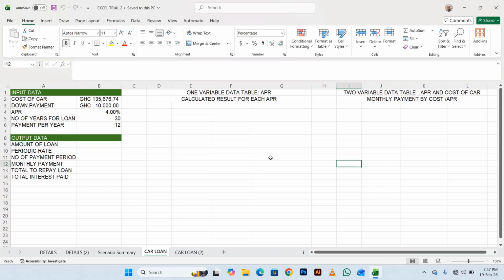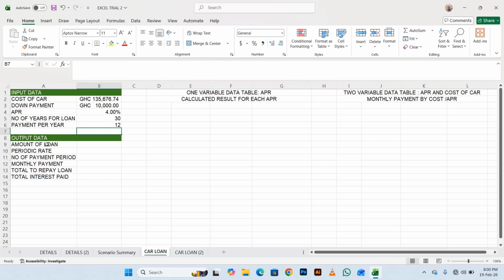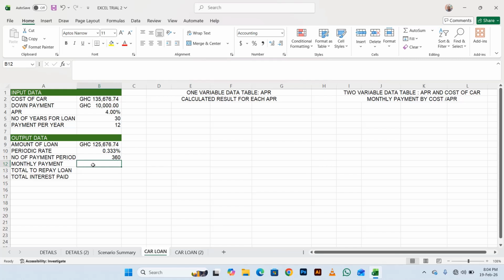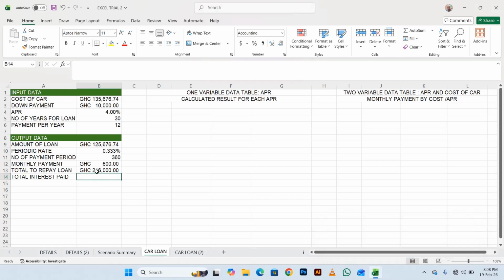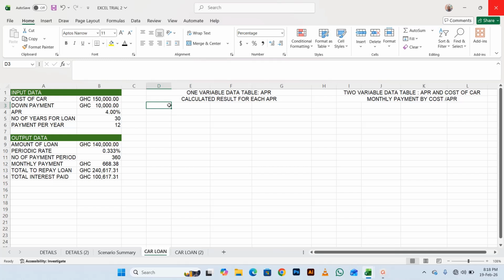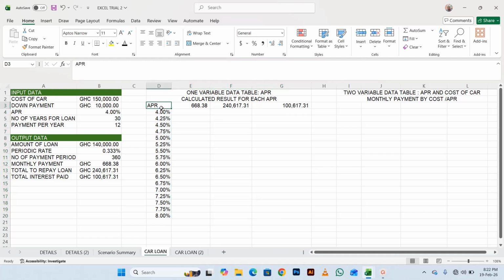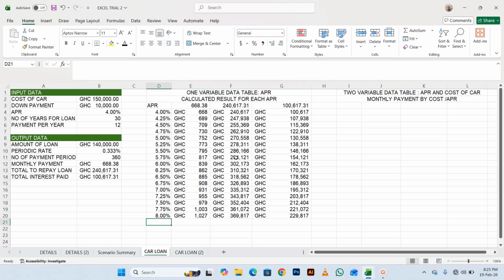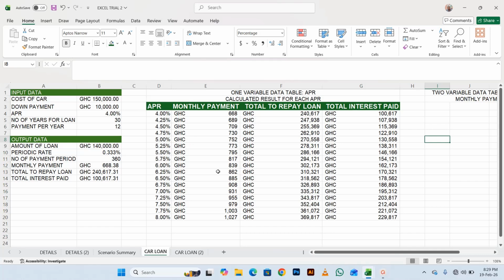CAR LOAN AND ONE VARIABLE HANDS ON || MTECH ACCOUNTING